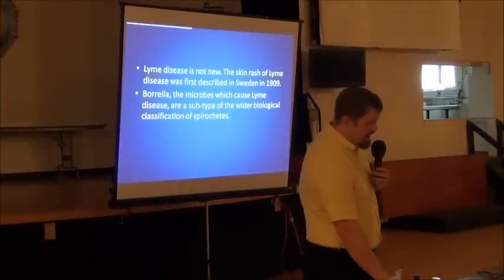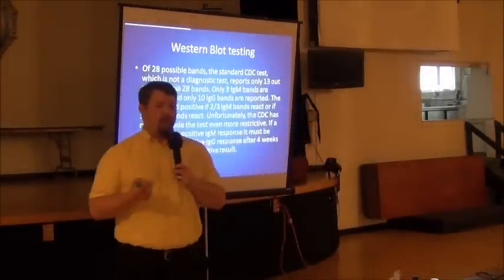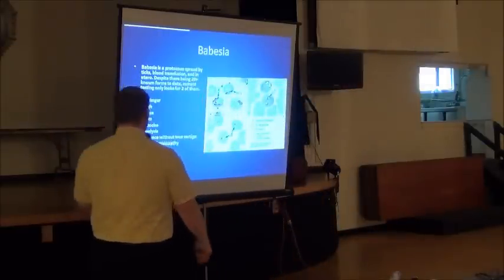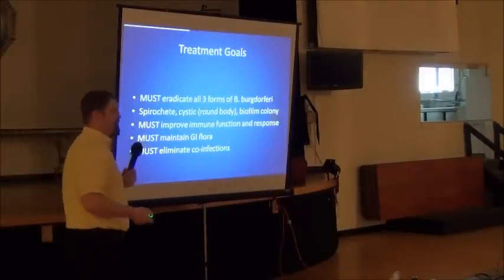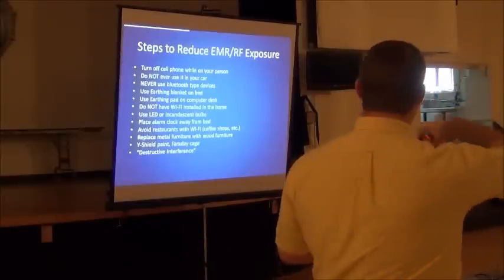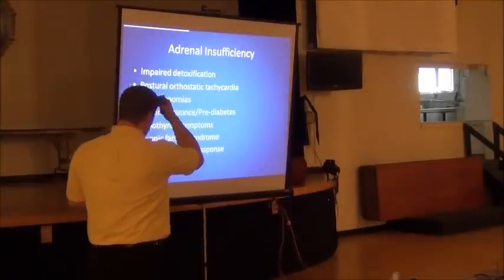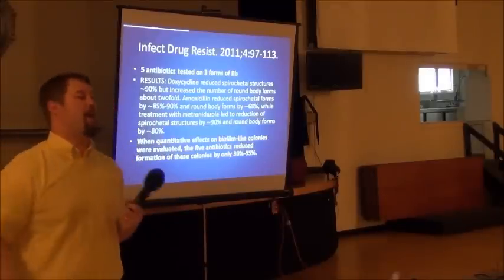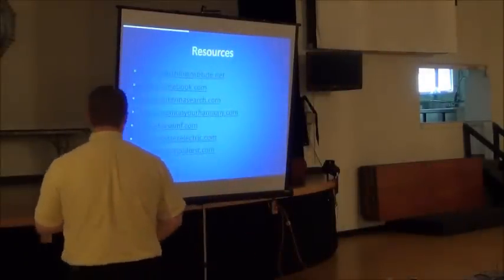Lyme Disease: What You Don't Know CAN Hurt You!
Most people think of Lyme disease as something you get from a tick bite. However, recent evidence suggests that it may be passed from person to person! In fact, some experts think that more people now get Lyme disease from other people instead of tick bites.  This workshop will explore the signs, symptoms, and treatments for Lyme disease that most people are not familiar with. Key topics include: Key topics include:

What exactly causes Lyme disease
Co-infections of Lyme disease
Diagnosis of Lyme disease
Conventional and Integrative treatments for Lyme disease

Dr. Morningstar is a chiropractic neurologist who frequently treats people with Lyme disease using the latest integrative medicine techniques and protocols. He is an author, researcher, international lecturer, and frequent guest speaker for scientific societies and associations.